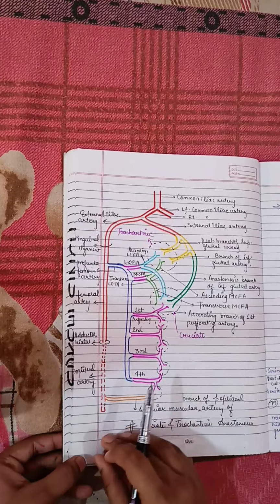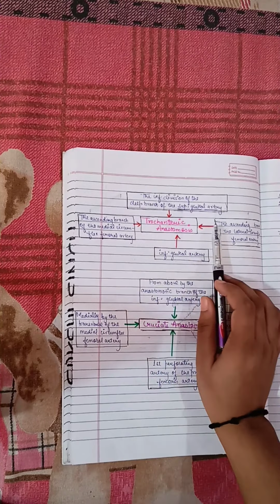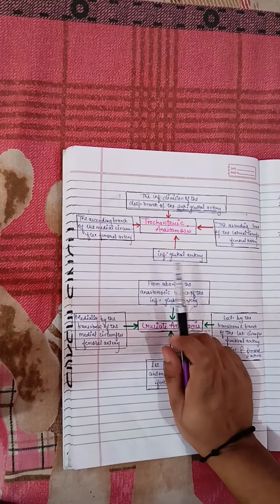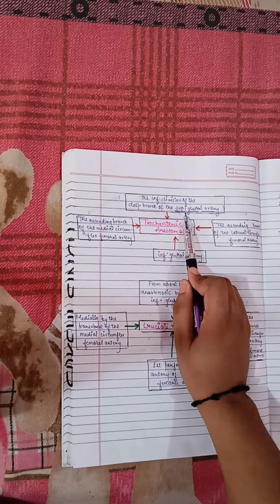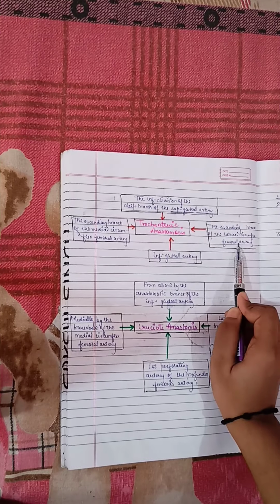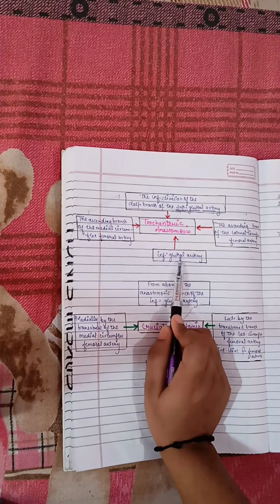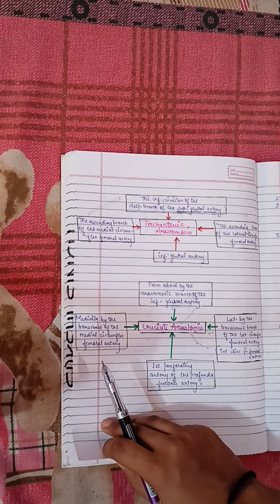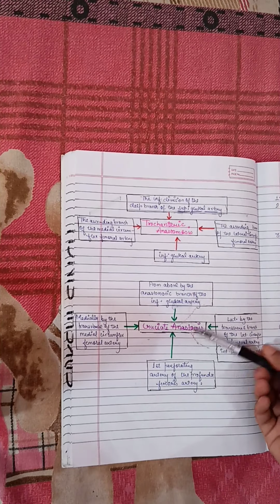Cruciate and Trochanteric Anastomosis||Gluteal region||Lower limb||Hand written notes